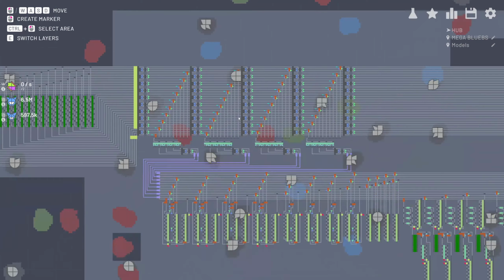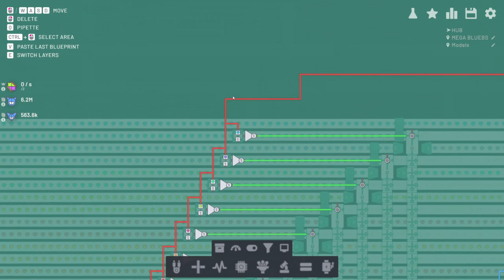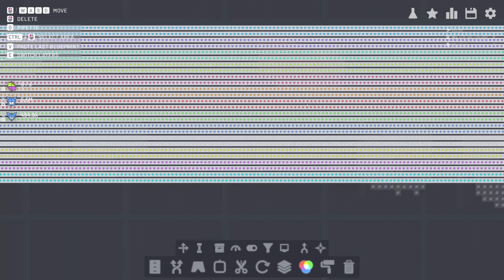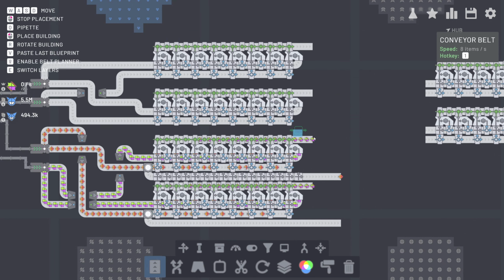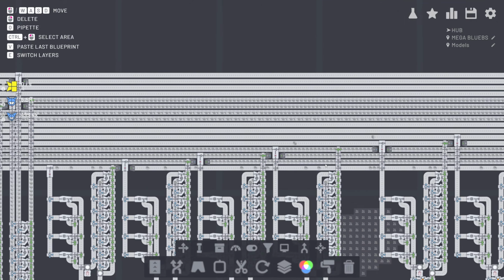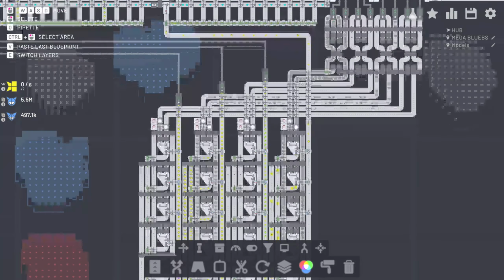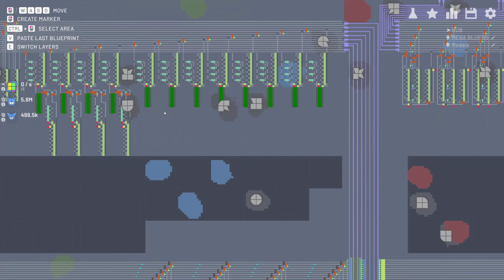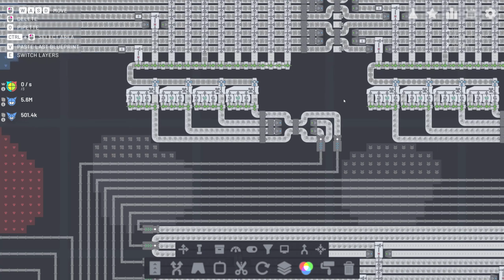We Finished the MAM and It Ain't Pretty... - Shapez Industries Lets Play - Episode 13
Today we continue our first modded shapezio series where we play Shapez Industries! This mod is amazing and completely changes the game! Today is the day we complete our MAM! We have FINALLY DONE IT!

shapez.io is a game about building factories to automate the creation and processing of increasingly complex shapes across an infinitely expanding map.